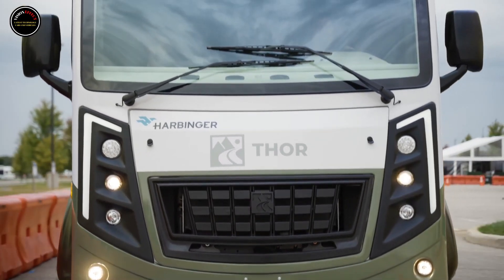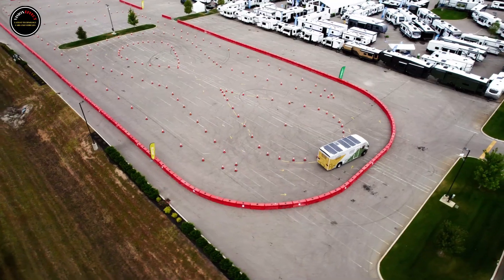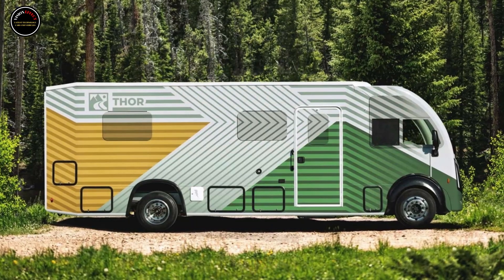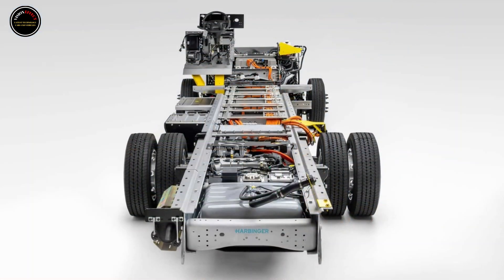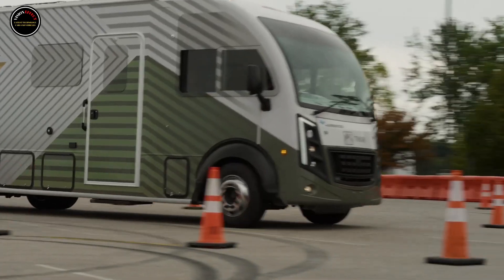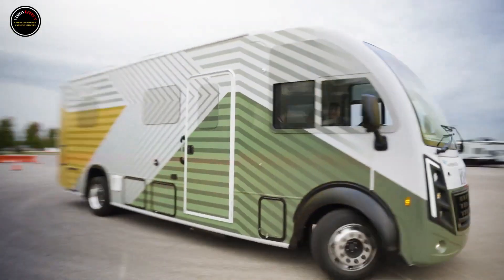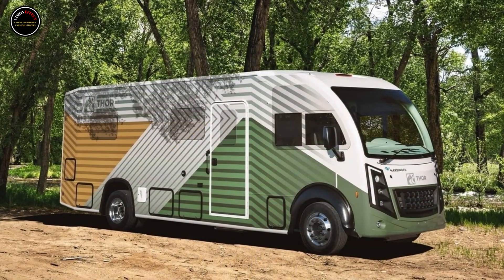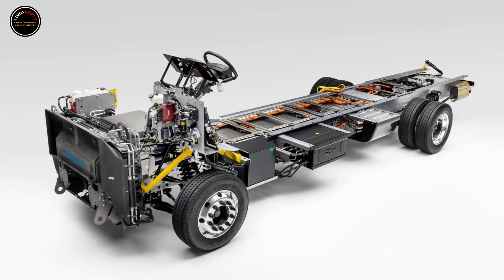Finally, A Plug-In-Hybrid RV With 500 Miles of Range. | New Thor Industries Plug-in Hybrid RV 2025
The ultra-efficient RV has DC fast charging and goes on sale next year.

Thor Industries built the world’s first hybrid Class A motorhome.
The Thor Test Vehicle prototype combines a 140.0-kilowatt-hour battery pack with a gasoline range extender.
The battery has 150 miles of range while the combined setup gets up to 500 miles of range.
One of the big issues with long, cross-country road trips is how many times you need to fill up—and how expensive it can get. Even with massive fuel tanks, the traditional RV or motorhome only gets about 10 miles per gallon at most. But Thor Industries wants to make your road trip more efficient with its plug-in-hybrid RV.

The cleverly named Thor Test Vehicle is just a prototype for now, but the company calls it the world’s first hybrid Class A motorhome. But it's not a traditional hybrid. Thor uses a Harbinger Motors "series hybrid" platform with a 140.0-kilowatt-hour battery pack, a gasoline range extender (as opposed to a traditional gas engine driving the wheels), and a solar roof. The battery alone is capable of 150 miles of range, while the combined setup is good for a whopping 500 miles of range per fill-up.

Thanks to the 800-volt architecture, Thor’s hybrid RV is capable of DC fast charging—although, the company doesn’t say how quickly. It even has V2L bidirectional charging capabilities reverse that can act as a backup power source for your home.

Thor doesn’t specify how large the gasoline range extender is either, but the company promises excellent acceleration and torque from the hybrid setup. It has "twice the torque of a diesel engine," according to Thor. Under the body is a double-wishbone front suspension and a steer-by-wire system, while a bevy of active safety features come standard.

As mentioned, this is just a prototype. But Airstream’s parent company hopes to have its ultra-efficient RV on the road and in production sometime next year.